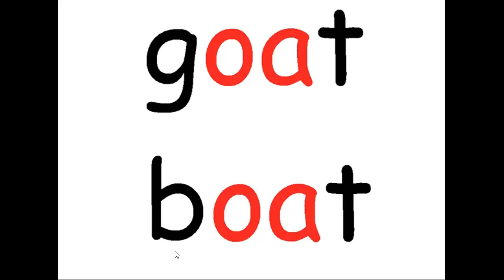Reading 2- Jolly phonics group 4 words